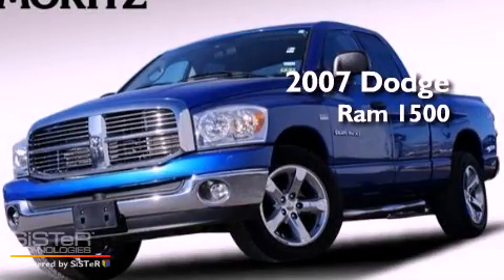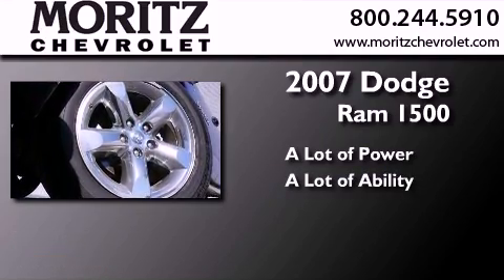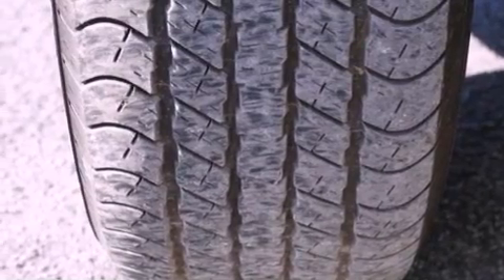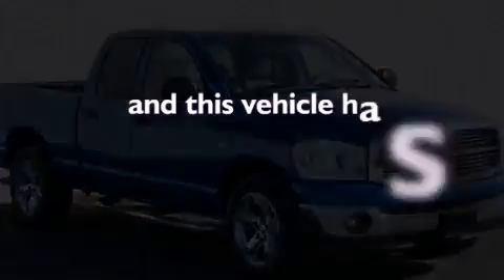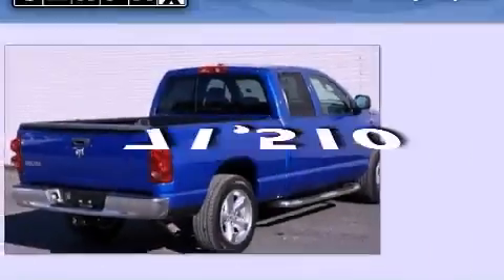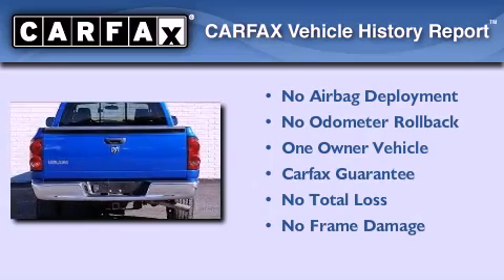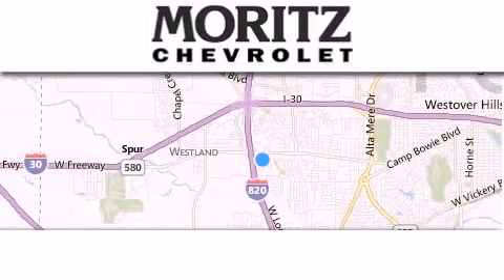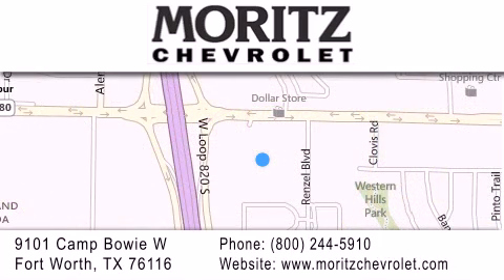Pre-Owned 2007 Dodge Ram 1500 Dallas TX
Year : 2007
 Make : Dodge
 Model : Ram 1500
 Engine : Gas V8 5.7L/345

 Exterior : Blue
 Miles : 71,510

 Stock : P17015